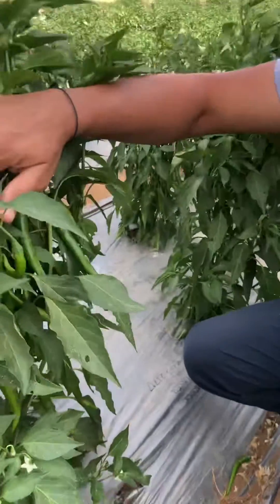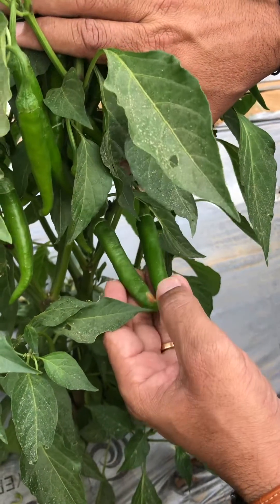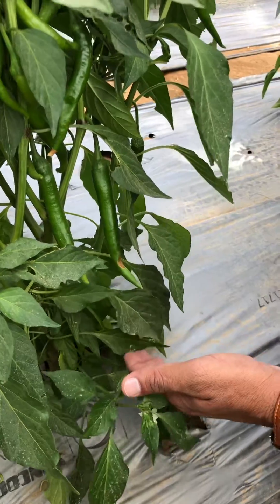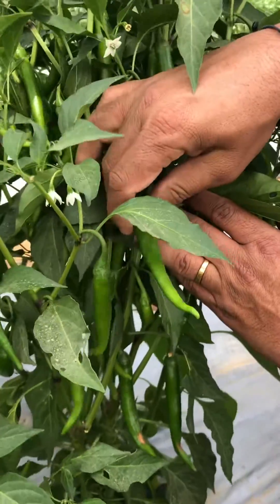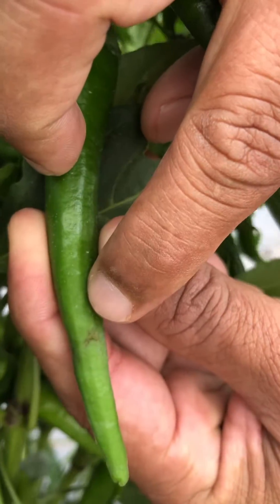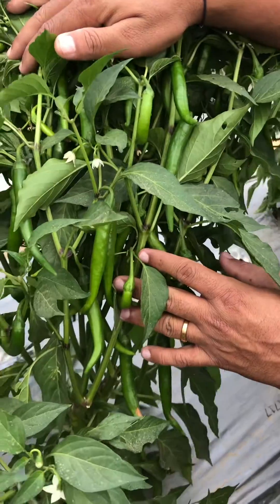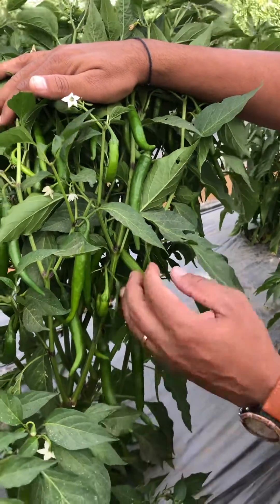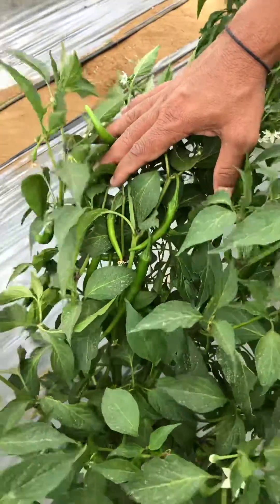Chilly - calcium deficiency symptoms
Calcium is one of the immobile element,among the other elements.
Calcium deficiency is observed in all most all crops,the main reason for calcium deficiency is insufficient calcium in the soil,also type of soil and water stress also a parameter in calcium deficiency.
Blossom end rot is observed in winter or early spring season where there is a rapid change in climate and low moisture levels in the soil leading to calcium deficiency.